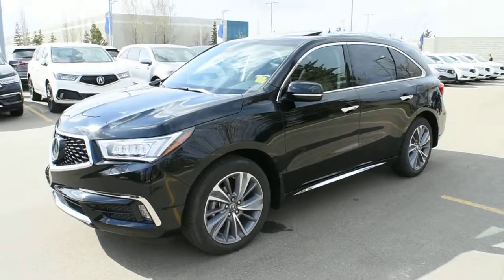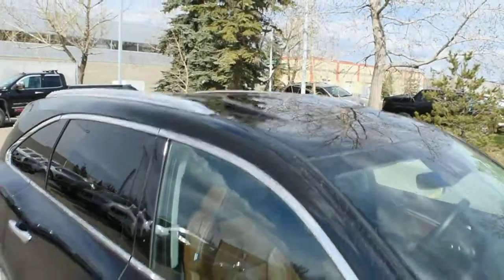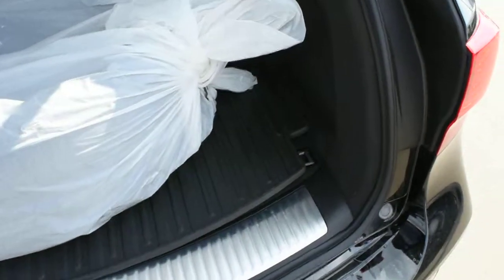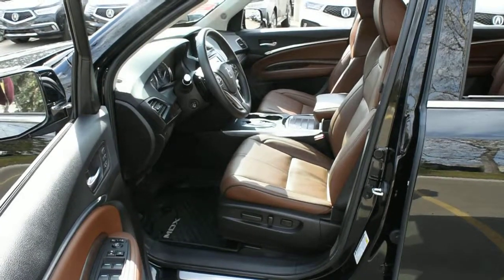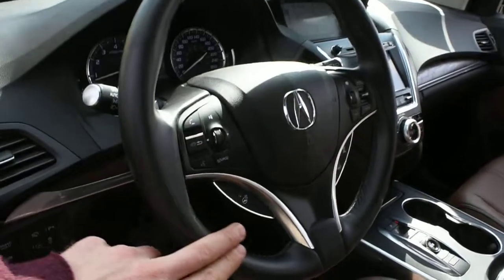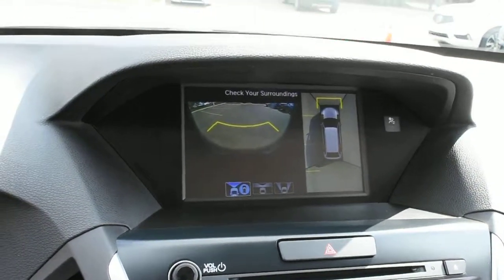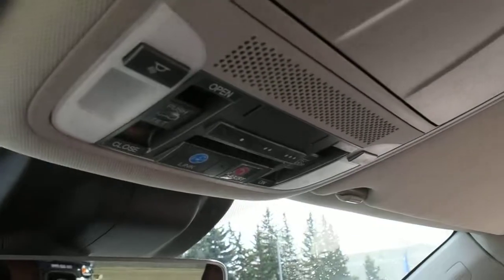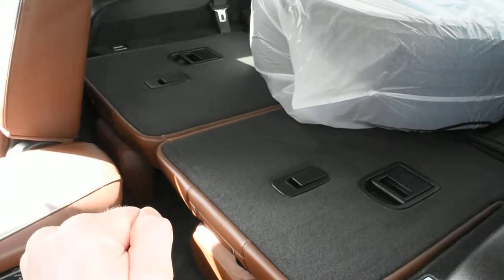2018 Acura MDX SH-AWD | West Side Acura in Edmonton Alberta